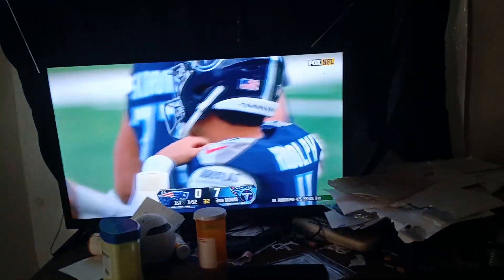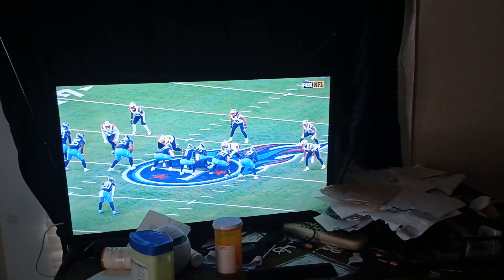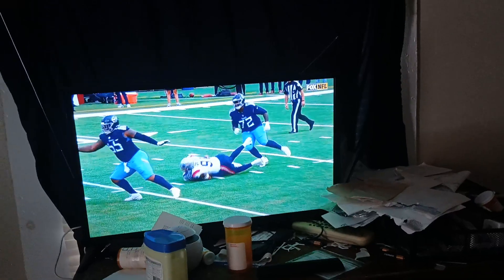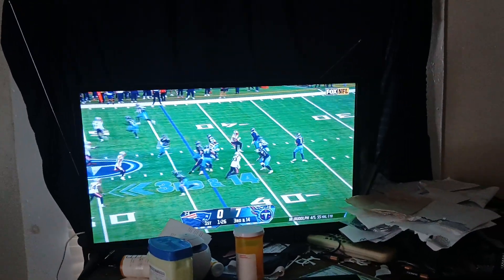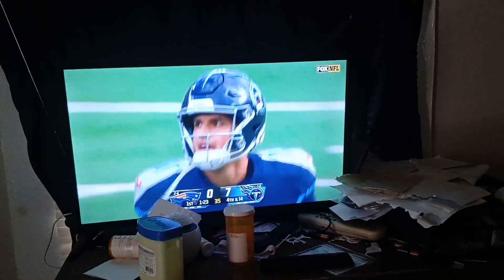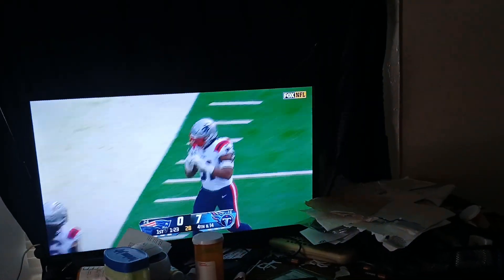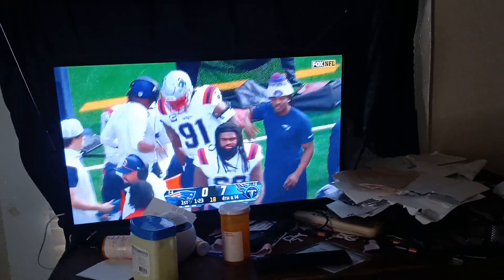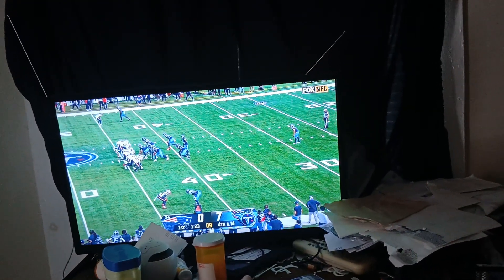New England Patriots Vs. Tennessee Titans. 11/3/2024.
The New England Patriots playing against the Tennessee Titans.